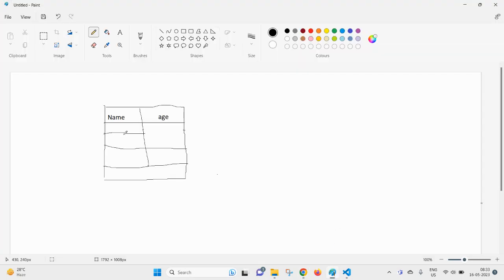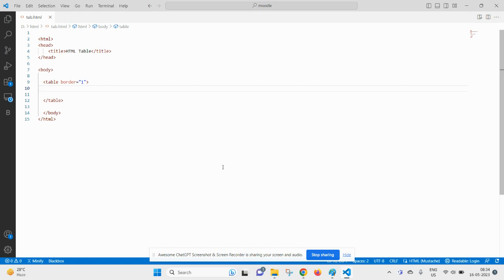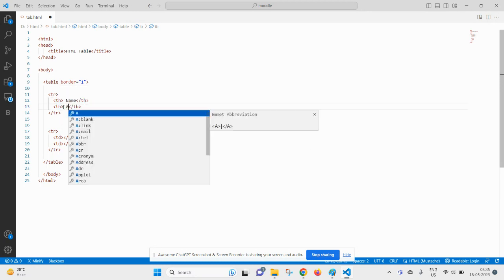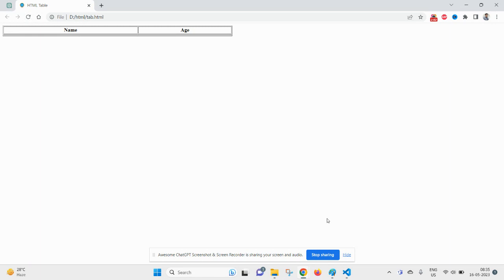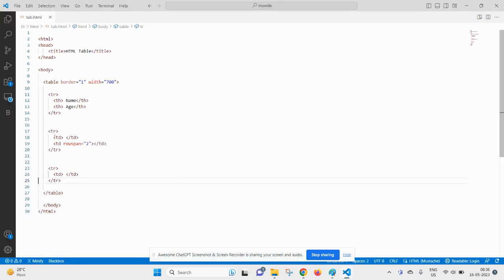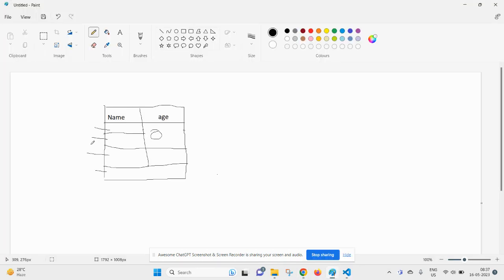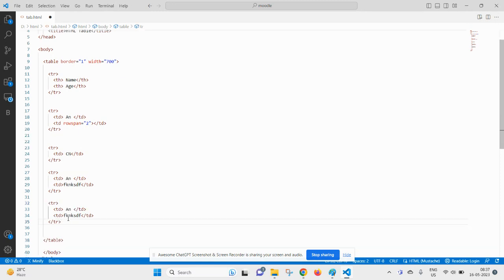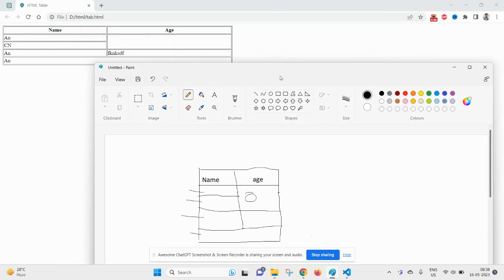What is Rowspan and Colspan | Definition with example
HTML Table Tricks: Combining Cells with Rowspan and Colspan
- How to create table heading
- How to create table row
- How to create table field
- How to merge cell in html table
- How to use rowspan
- How to use colspan